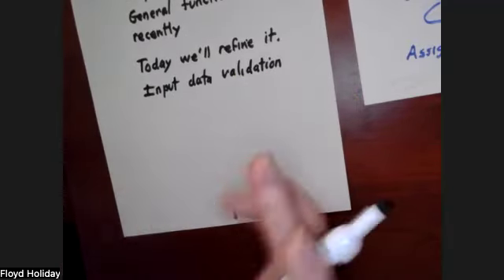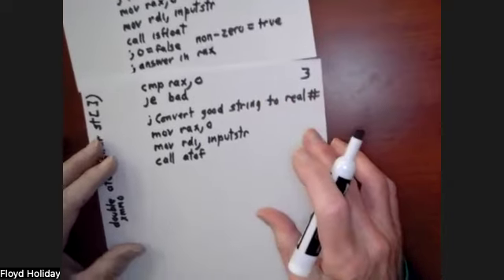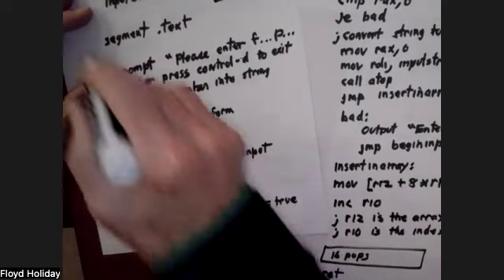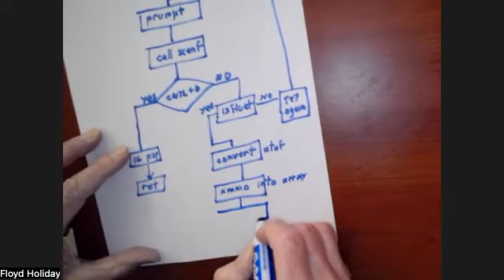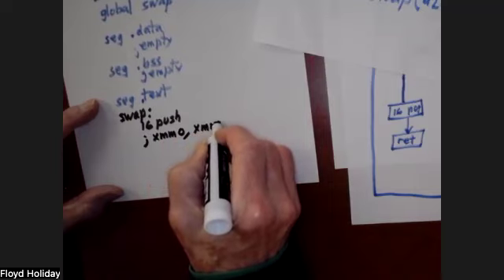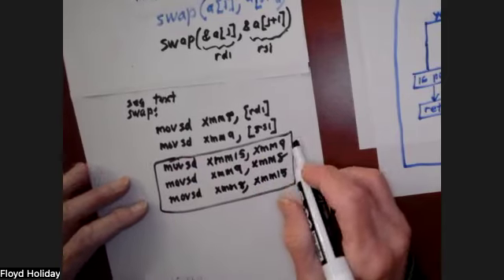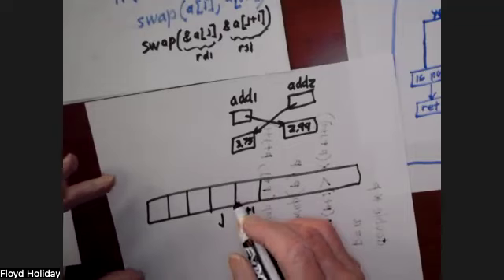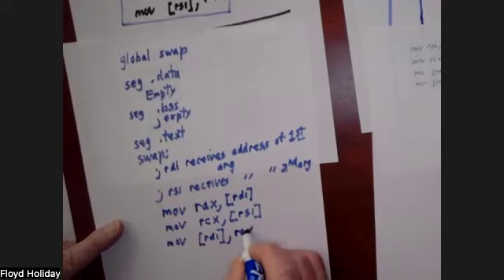CPSC 240-03 - February 12